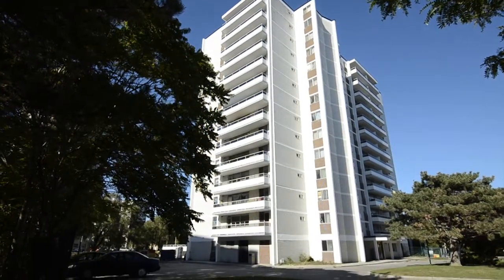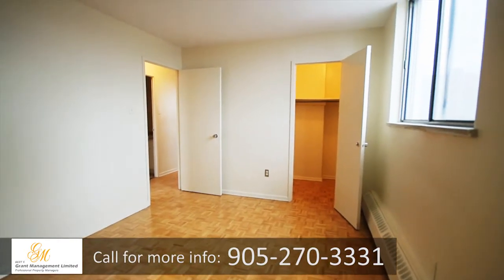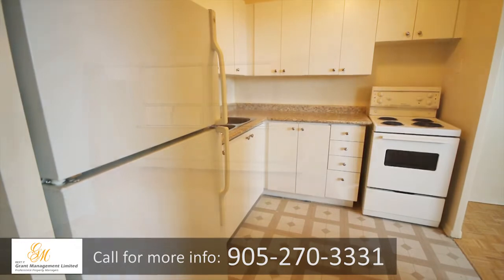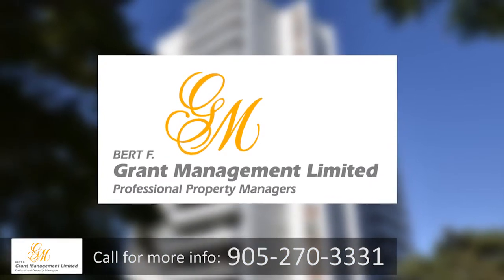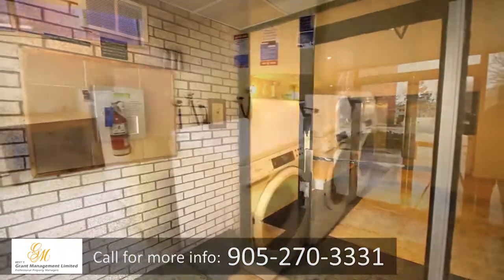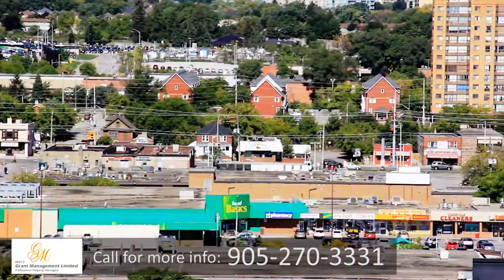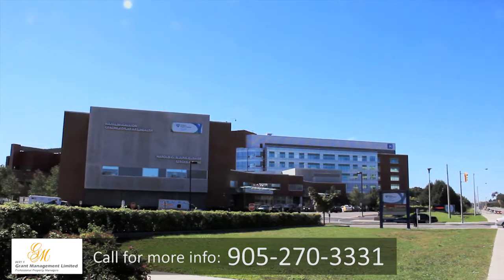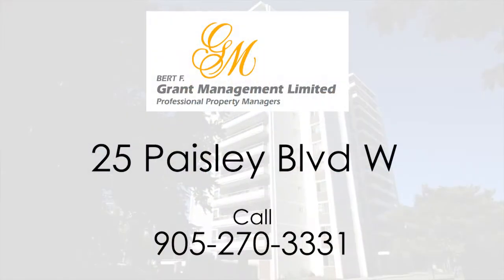Mississauga Apartment - 25 Paisley Blvd W, Mississauga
This impressive high rise rental is perfectly located at 25 Paisley Boulevard West in Mississauga. Set back from the busy city streets, with a variety of amenities close by, Westdale Apartments combines a great location with quiet living.

Recently renovated, our studio, one, two, and three bedroom suites are spacious and bright. Most suites have large balconies with great views of the city.

Each suite is beautifully designed with an open kitchen featuring newer countertops, ample cupboards, and tile flooring.

The natural light flows through the picture windows throughout each suite. Living and dining rooms are comfortable with parquet flooring and plenty of space to entertain.

Bedrooms are generously sized and some suites feature an additional ensuite bathroom.

Westdale Apartments is professionally managed by Bert F. Grant Management Ltd.. Our buildings and suites are kept impeccably maintained and our professional onsite staff are always ready to assist. We are proud to offer secure entrances, additional onsite storage, and a large laundry centre.

We offer a well-lit surface parking lot and for those wishing to protect their vehicles from the elements, we have a secure underground parking lot as well.

This location is truly perfect for anyone who wants to live within walking distance to anything they could need. From grocery stores to shopping plazas, banks, and even popular restaurants, everything is close by.

Medical clinics, pharmacies, and the Trillium Hospital are all within walking distance from Westdale Apartments. Additionally, public schools and post-secondary institutions are easily accessible.

With immediate access to the QEW and a bus stop very close to the building, commuting will be a breeze.

The perfect mix of quality and convenience, Westdale Apartments is a great choice for your next move!